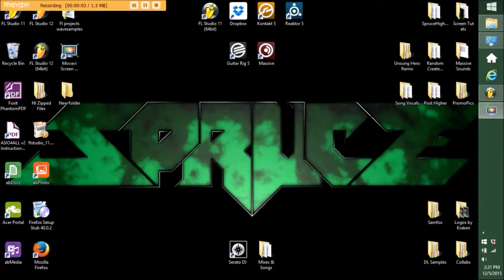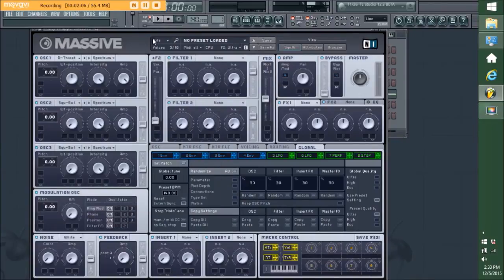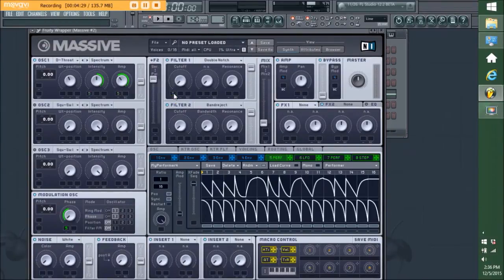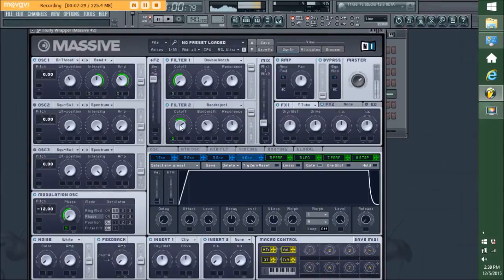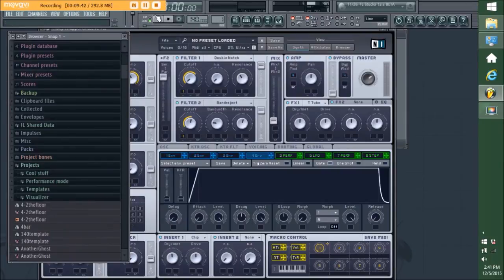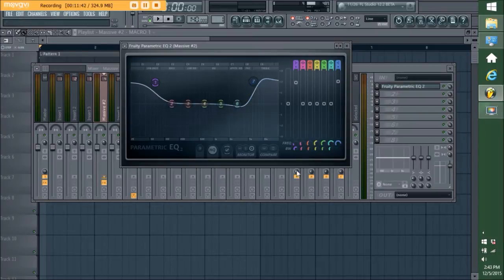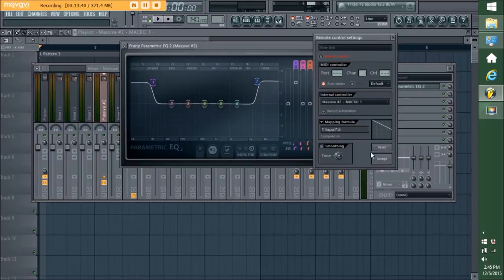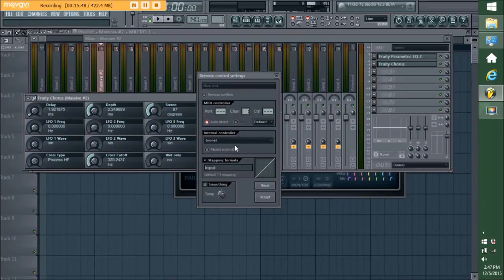NI Massive Dubstep Bass/Growl Tutorial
Using simple EQ, this technique will take your growl/bass to the next level! Sounds like Zomboy, Skrillex, Kill the Noise, Barely Alive, Virtual Riot, Bear Grillz, Datsik, Excision. In this video I will demonstrate using Massive VST with FL Studio, how to synchronize any external plugin with your bass/ growl. I know this video is lengthy but well worth the watch!